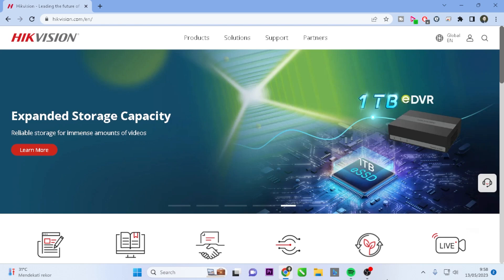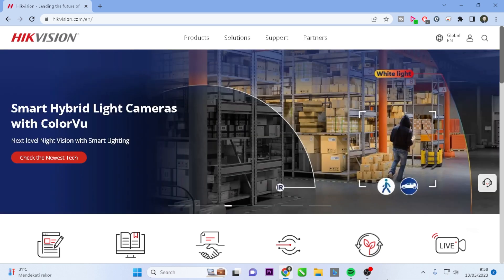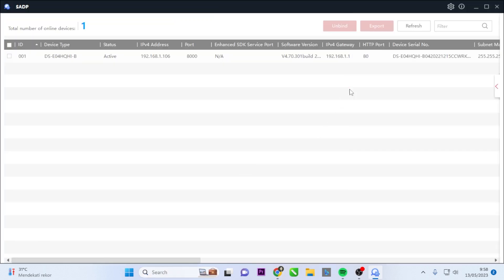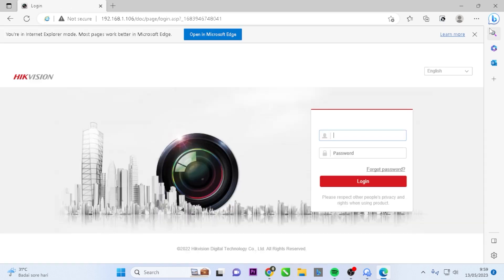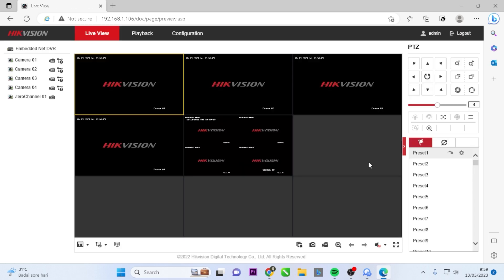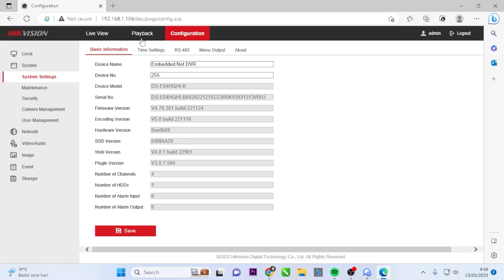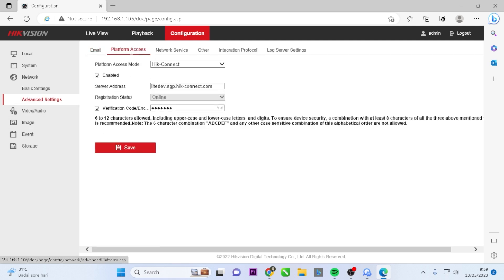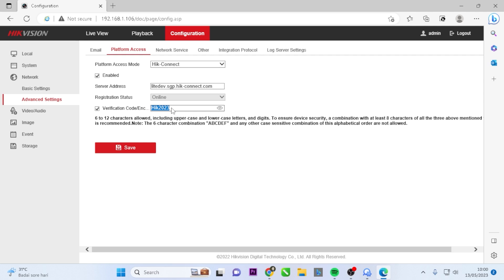How To Locate Hikvision DVR Verification Code Using Web Browser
This Video Will Explain How To Locate Hikvision DVR Verification Code Using Web Browser. If you're setting up your Hikvision DVR or need to access it remotely, you'll likely come across the need for a verification code. In this concise tutorial, we'll show you how to easily locate the Hikvision DVR verification code using your web browser.

The verification code is an essential security measure that ensures only authorized users can access and control the DVR remotely. By following our step-by-step instructions, you'll be able to quickly find the verification code without any hassle..